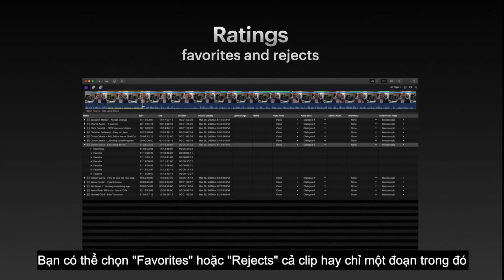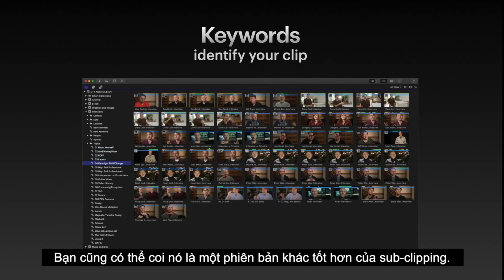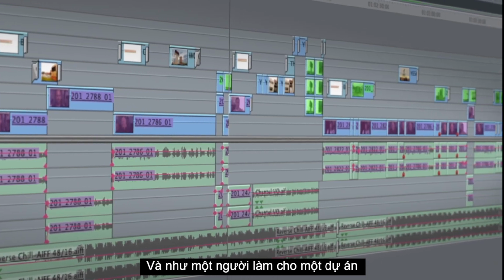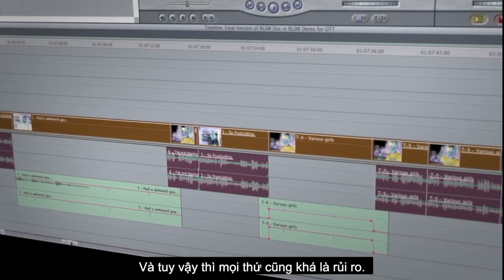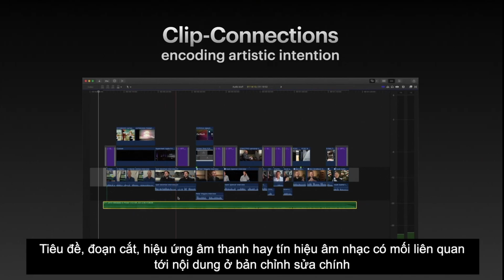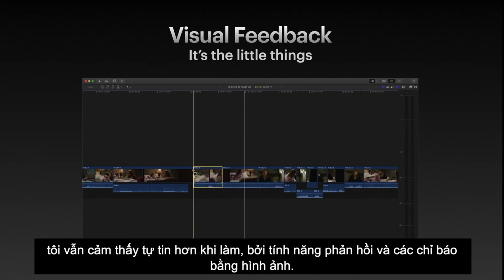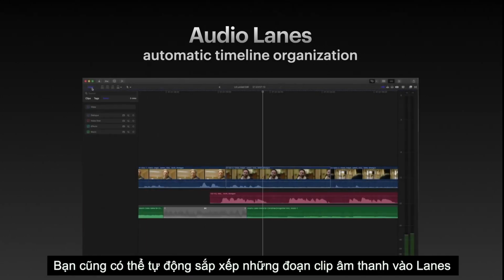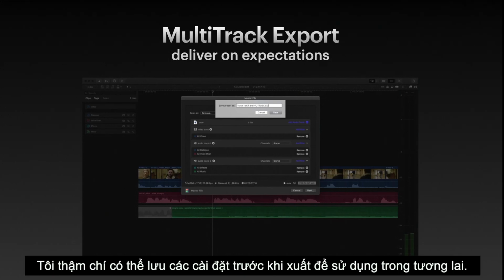DOCUMENTARY - FINAL CUT PRO LÀ ĐỘC NHẤT - FINAL CUT PRO IS UNIQUE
Phần mềm editing Final Cut Pro X (FCP) là một ứng dụng chỉnh sửa, biên tập video do Apple phát hành. Được ra mắt lần đầu tiên vào năm 2011, đến nay FCP ngày càng được nhiều người dùng quan tâm và sử dụng. Kỉ niệm 10 năm ngày FCPX ra mắt. FCPVN dịch lại video tài liệu của "OFF THE TRACK" để giúp người dùng Việt Nam hiểu hơn về FCP và có được những kiến thức bổ ích từ FCP.

Do video có nhiều thuật ngữ chuyên ngành nên sẽ có vài câu hơi khó hiểu, mong các bạn thông cảm.